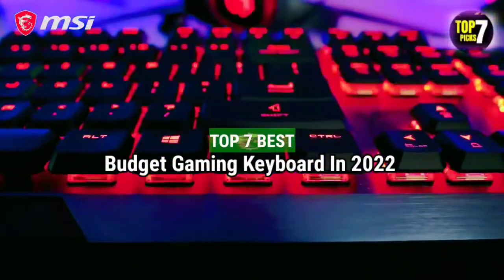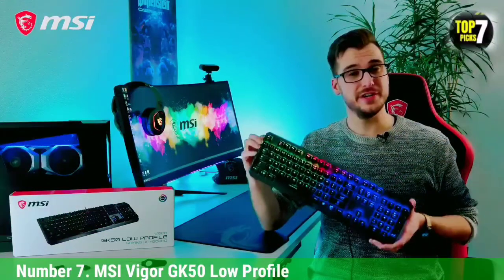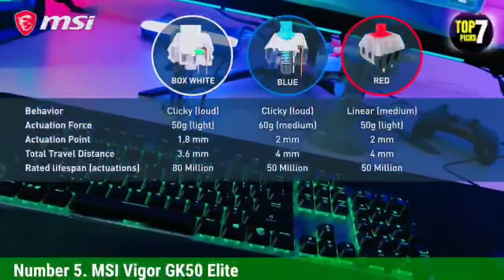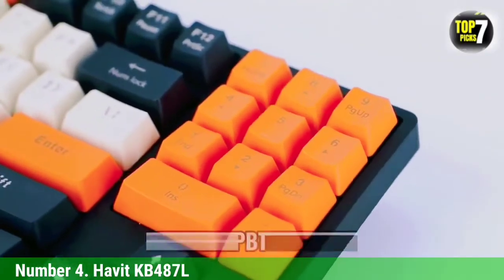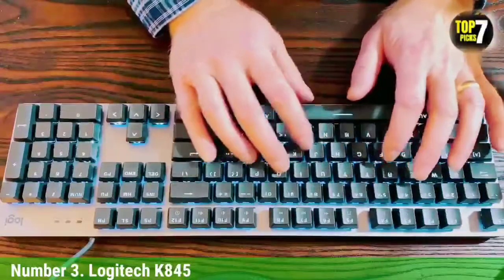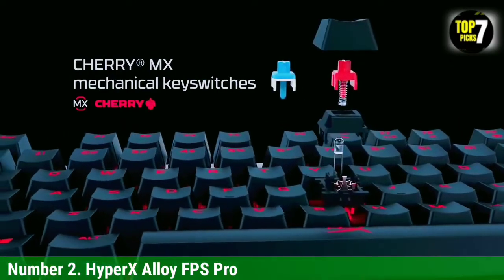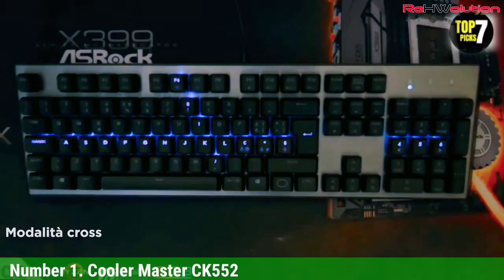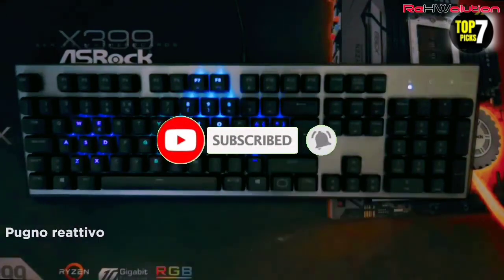Top 7 Best Budget Gaming Keyboard In 2022